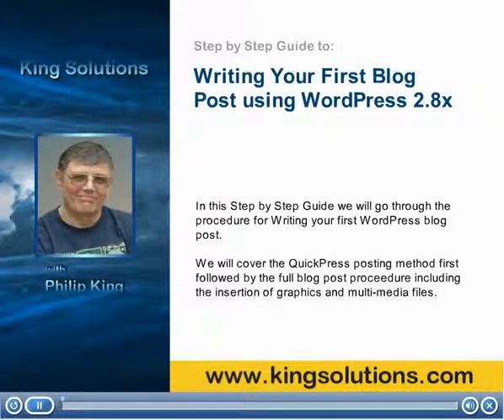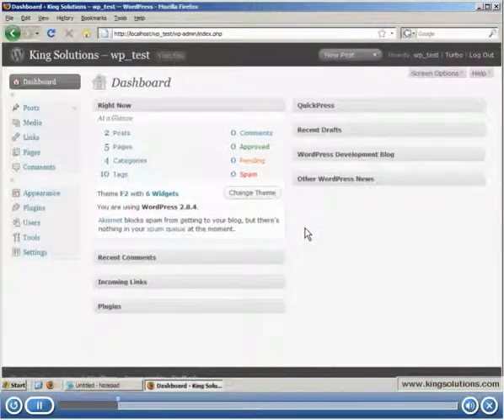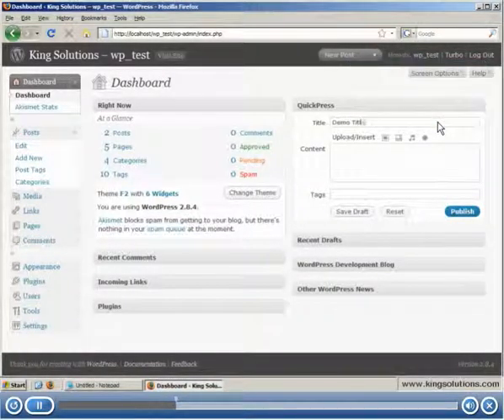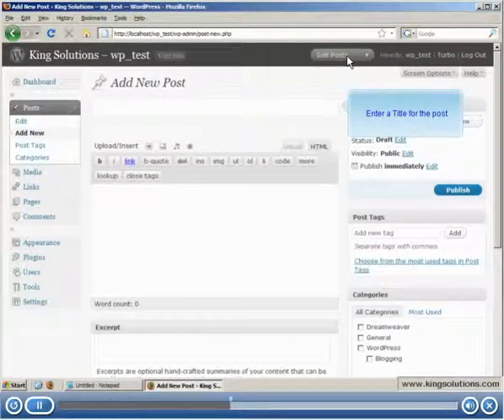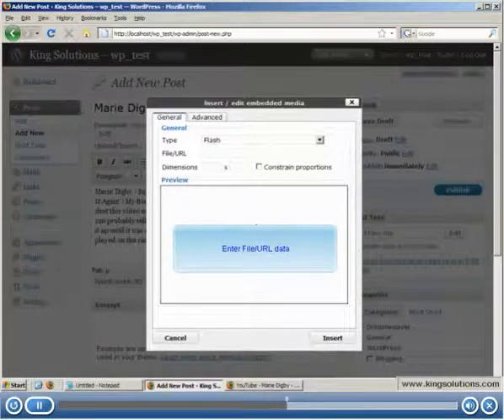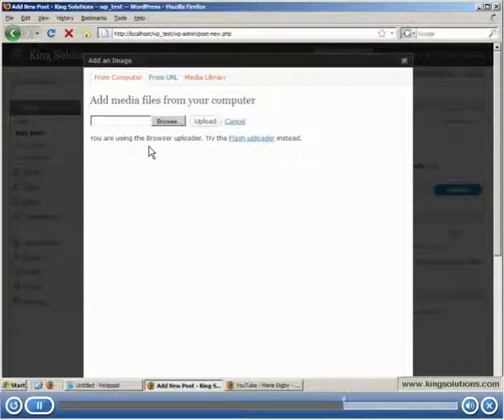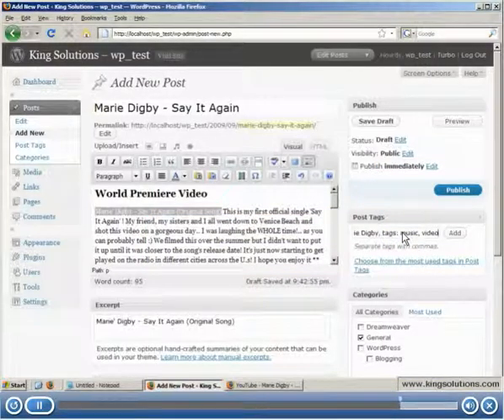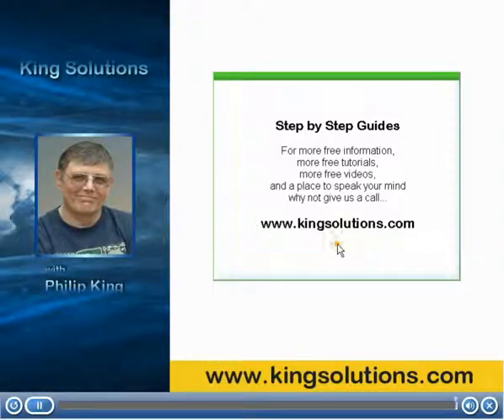Writing Your First WordPress Blog Post Step-by-Step Guide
How do you write your first WordPress blog post? This video will show you how. for a HD & PDF download. We will cover the QuickPress posting method first followed by the full blog post procedure including the insertion of graphics and multi-media files.